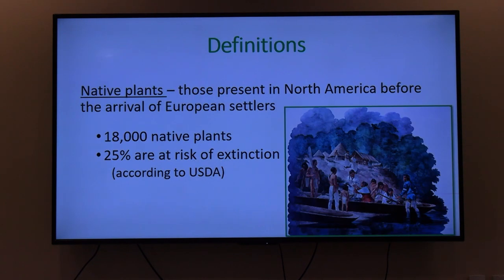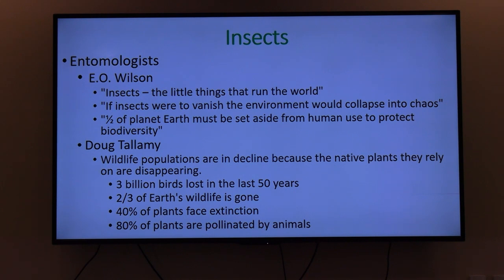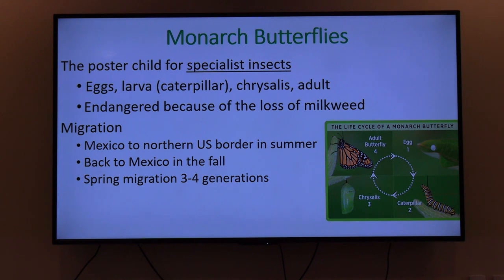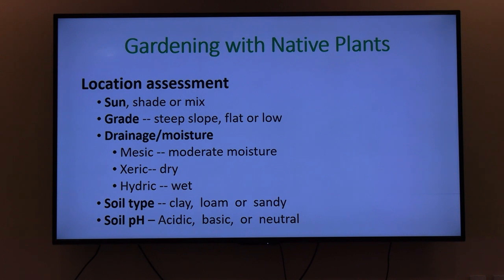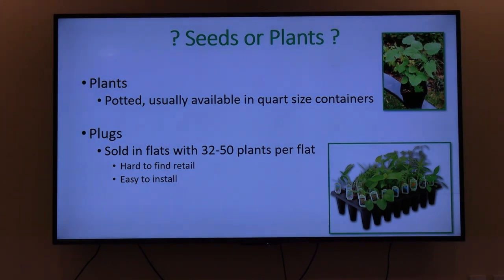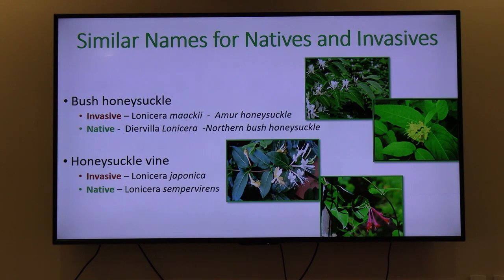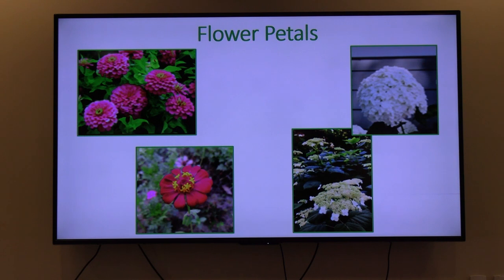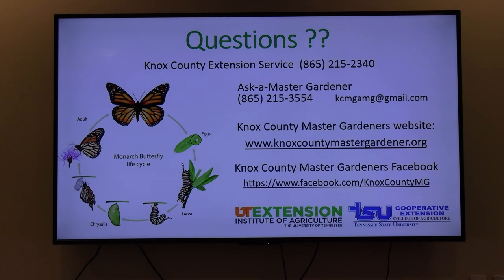Gardening With Native Plants - Why Bother?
Join Master Gardener Sara Bryant to learn the necessity of supporting our native insects by using native plants, and why insects are so important to the environment.  She will also discuss site selection, selecting appropriate plants for the site, cultivars, invasive plants, and the use of botanical names.  This recording was made in front of a live audience on May 23, 2023.